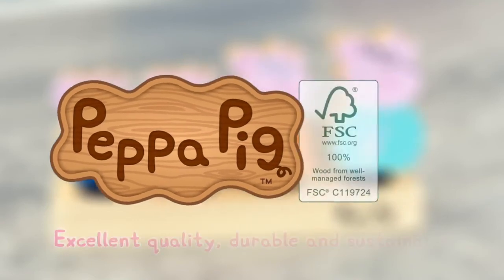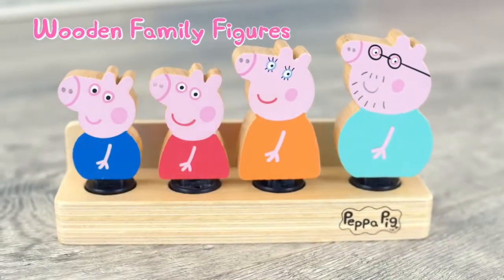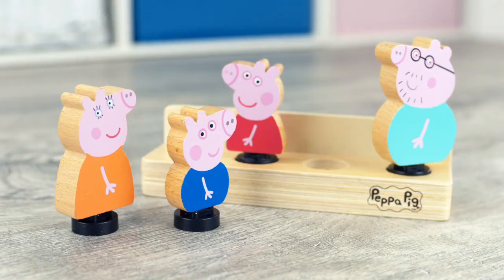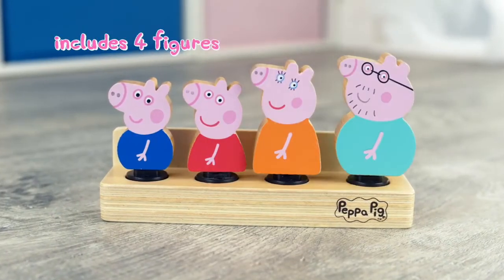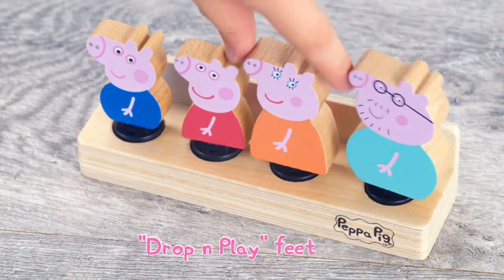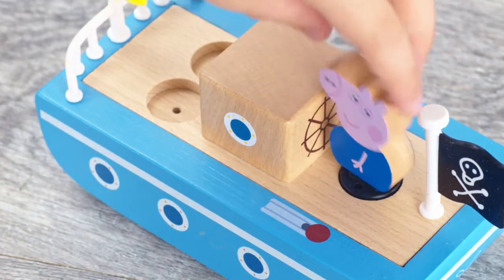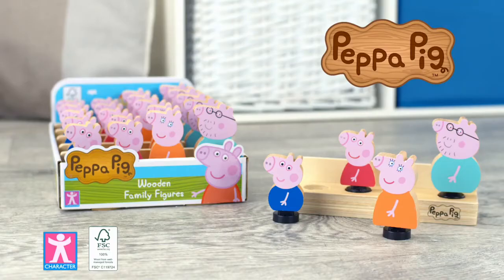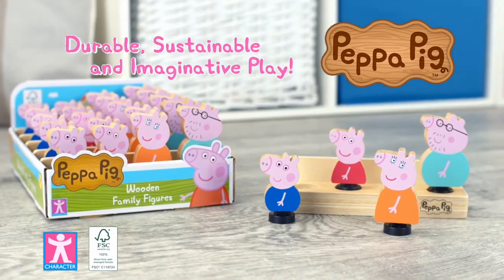Peppa Pig Wooden Figures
Crafted for young Peppa fans whilst staying true to the classic Peppa styling, this fun range aims to stimulate a child’s imagination during play. Encourage children to develop their motor skills with this chunky family pack of 4 wooden figures. Set includes Mummy Pig, Daddy Pig, Peppa Pig & George Pig each with their recognisable brightly coloured designs.